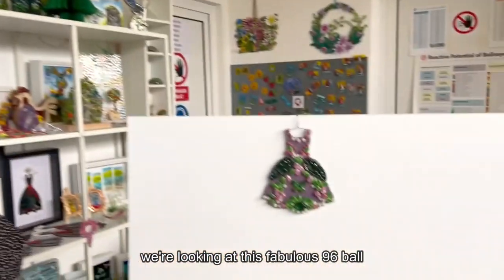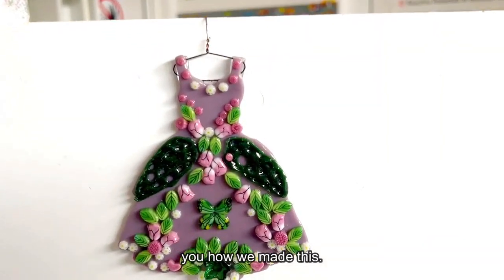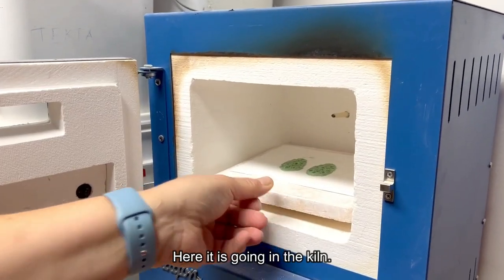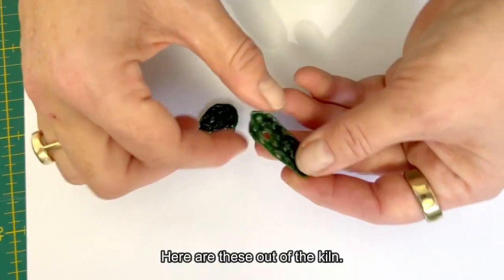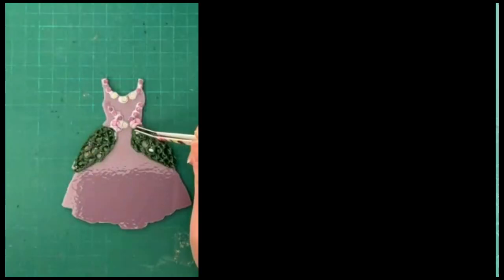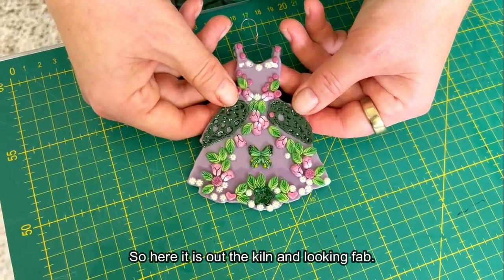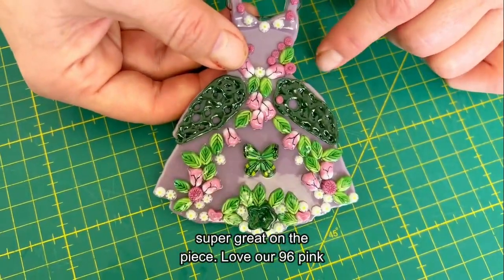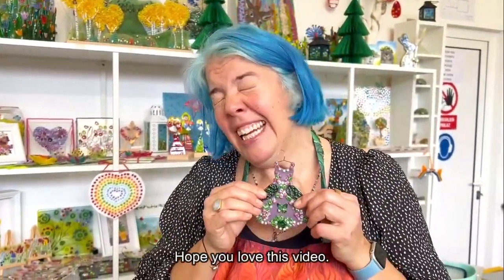Fused Glass Mother’s Day Floral Dress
This week, we are showing you how to make this wonderful Mother's Day gift idea, a stunning gown on a hanger made of 96COE glass!  All of the products shown are available at our website in 96COE!

TIMESTAMPS:
00:19 Introduction to the project
00:33 Cutting out the dress shape
01:12 Creating the lace decoration with powder
02:30 Decorating with murrine
02:40 Positioning the metal hanger
02:45 Finished project
03:54 Materials & tools
03:59 Firing schedule
04:03 Gallery